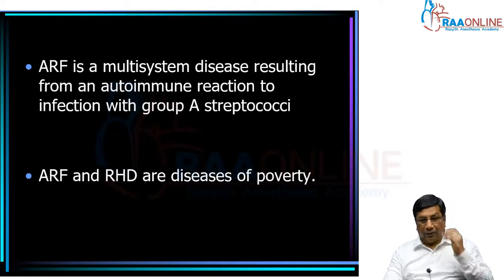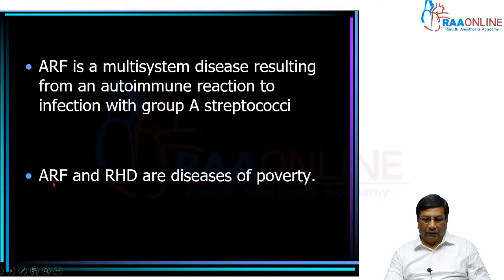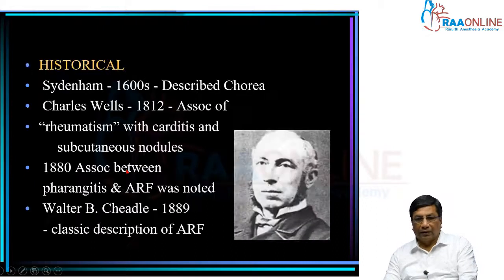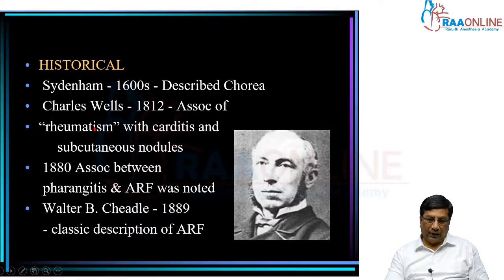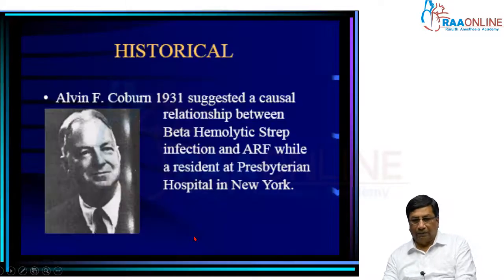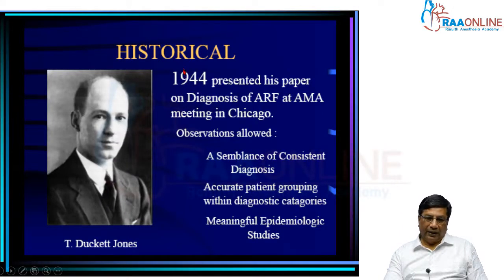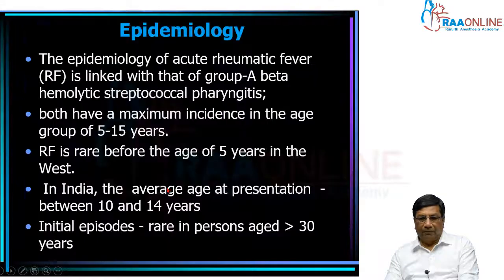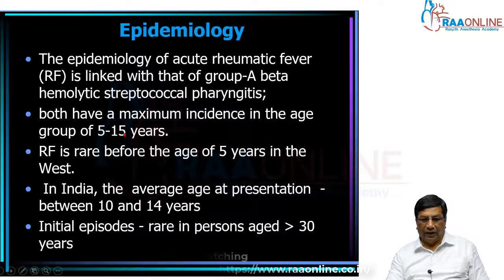Acute Rheumatic Fever - MD/DNB General Medicine